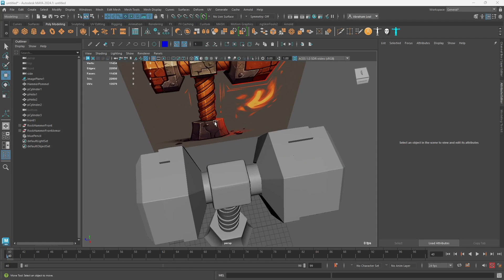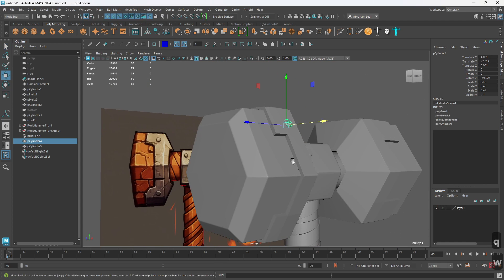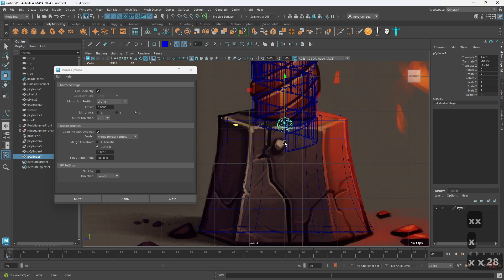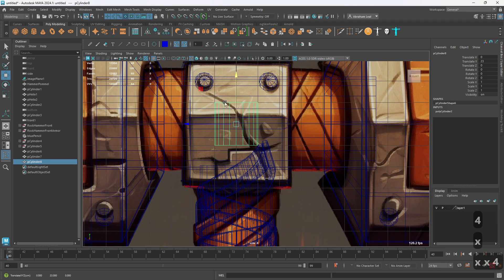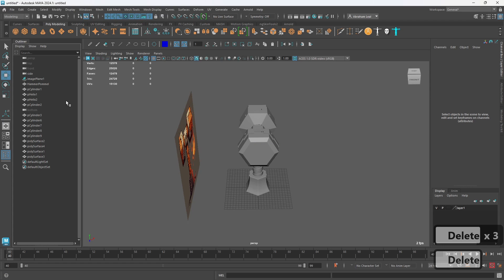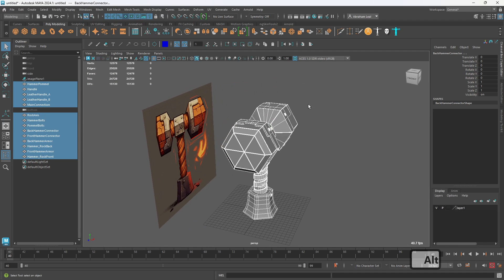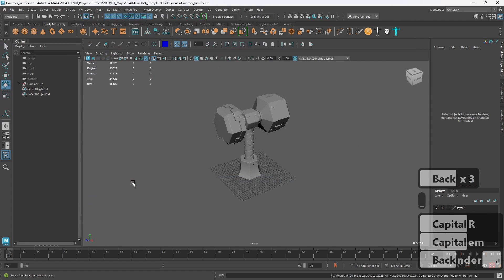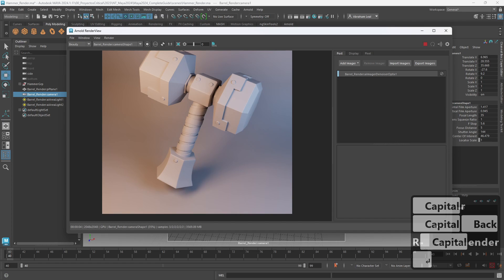Complete Guide to Maya 2024: Complexity out of Simplicity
Do you want to learn 3d art but don’t know where to start. If that is the case then I welcome you to Complete guide to Maya 2024.

My name is Abraham, I have 12 years of experience in the industry and I am going to be your instructor throughout this course.

We will be going over the full production pipeline so that you too can create amazing 3d content. This course is a perfect place for you to start your 3d career. we are going go over all the different parts of the production pipeline. We are going to be doing over 30 easy to follow exercises so that you can fully understand all the tools and workflows, we use in 3d industry.

In this course we will be going over:
Modelling
UVs
Texturing
Rigging
Animation
FX
Rendering

We will start by exploring the interface of Maya and understanding the basic principles of components, objects and basic modelling tools.

Then we will go deeper into modelling props, characters and environment.

Then We will learn how to properly texture, light, animate, rig and render all of this elements.

Each exercises in the course is easy to follow and we will show you all the necessary tools and steps to achieve a great result

The course is aimed at beginner level students so you don’t need any previous knowledge since we will be covering from zero. All of the videos are real time and all the files are included. The only thing that you will need is access to Maya 2024 and Substance painter for some texturing.

So what are you waiting for, join me and become a great 3d artist.